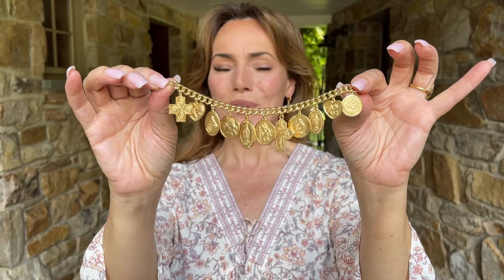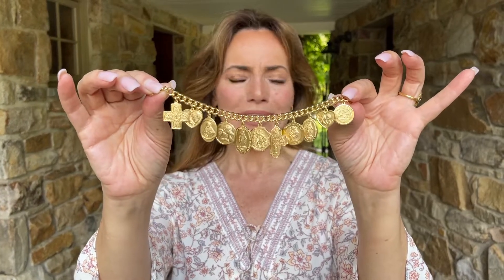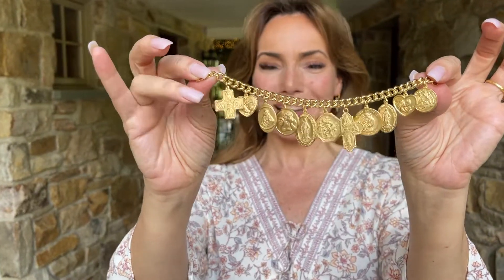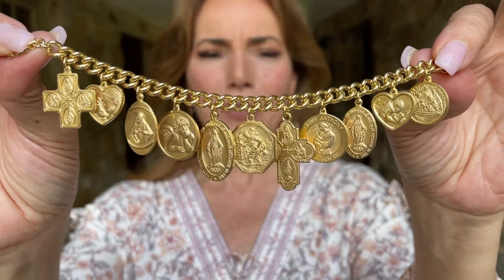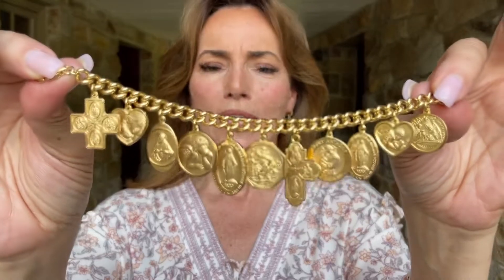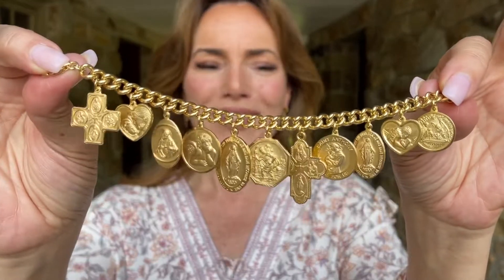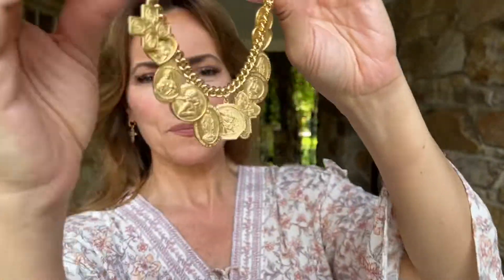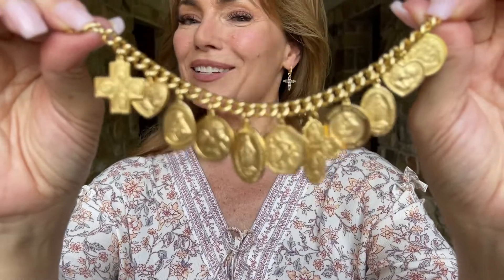Italian Religious Medallion Charm Bracelet